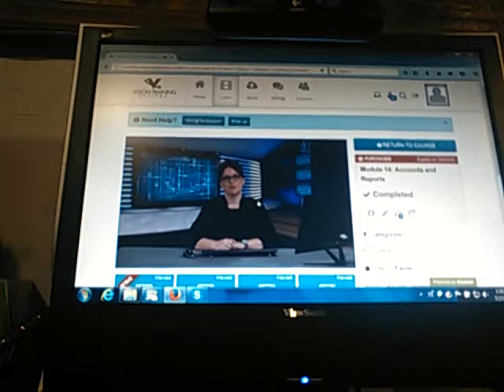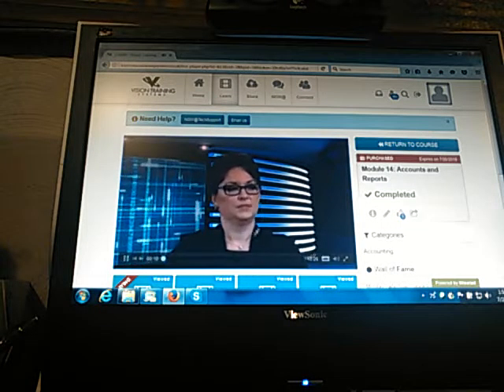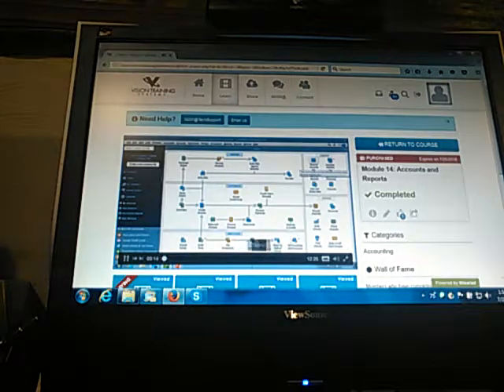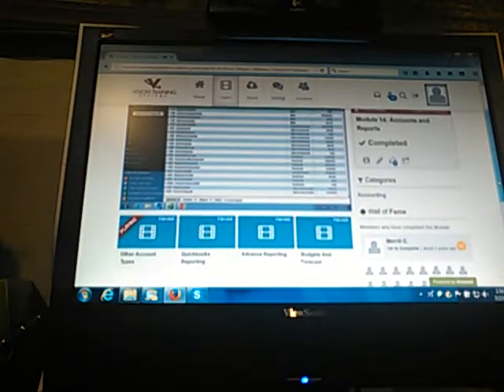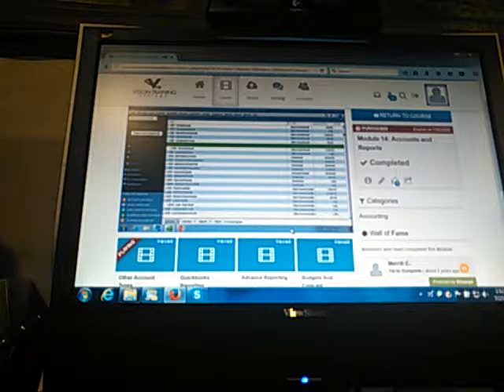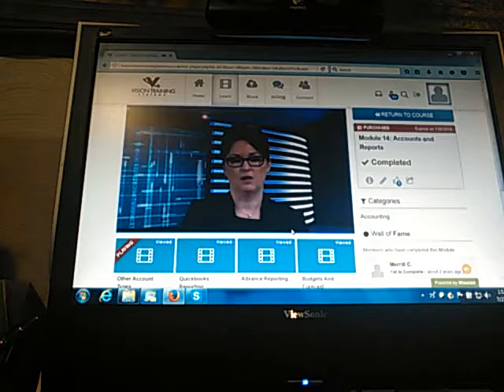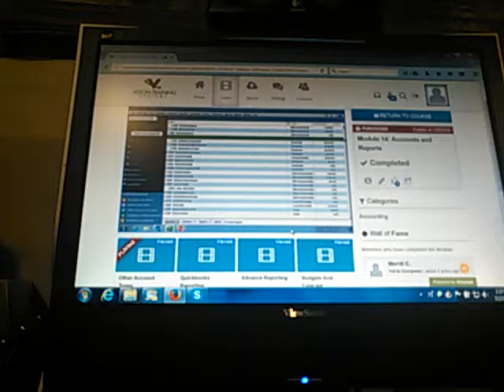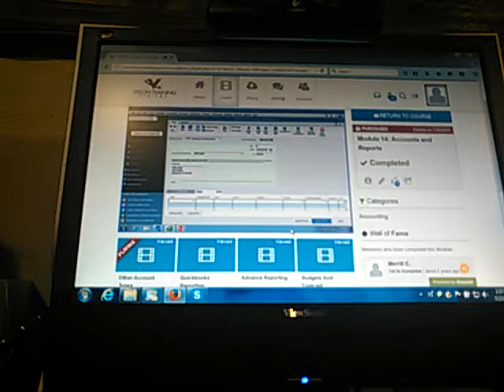a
account 1